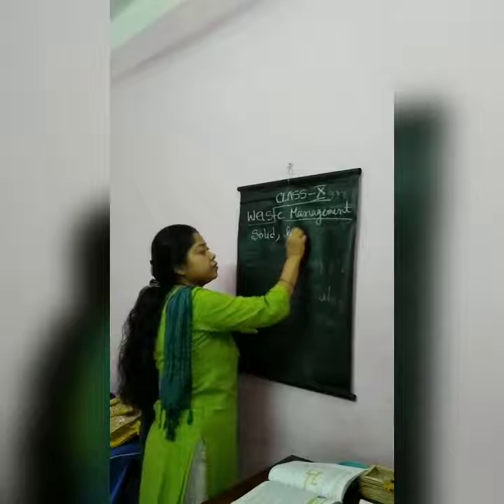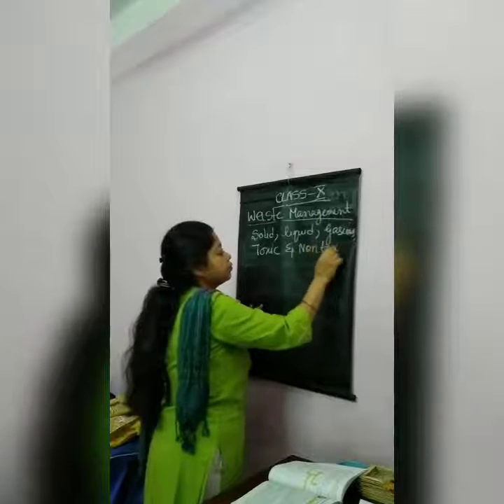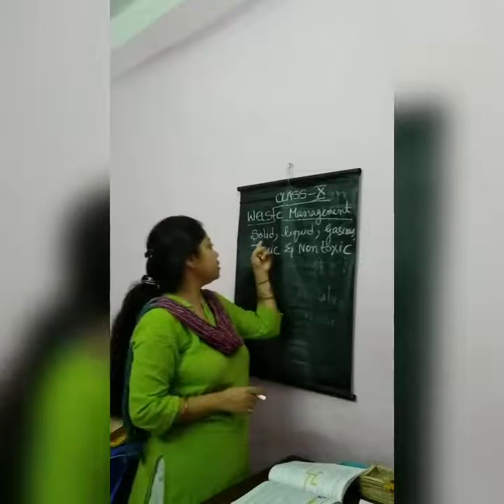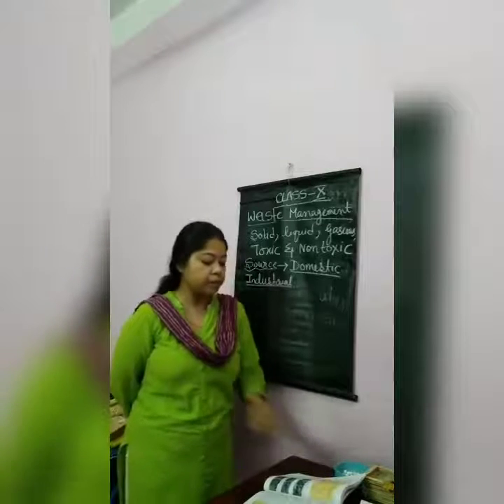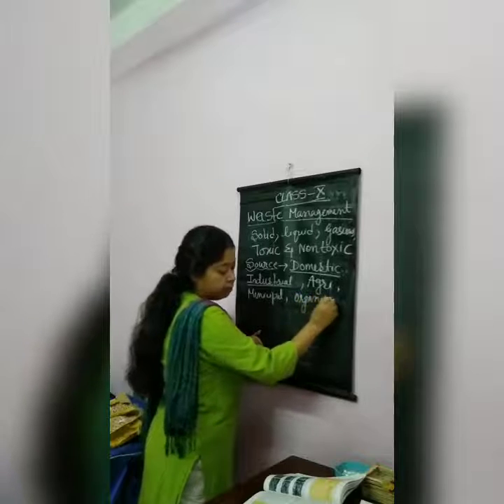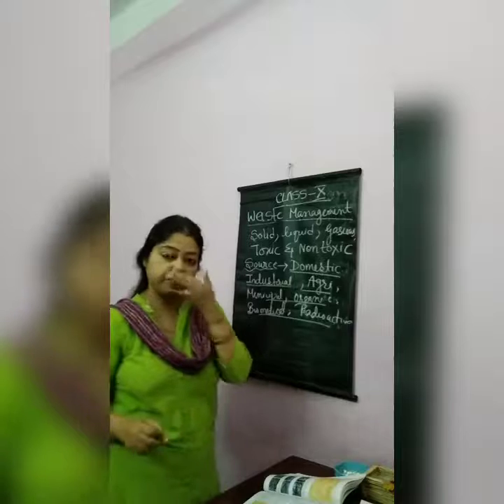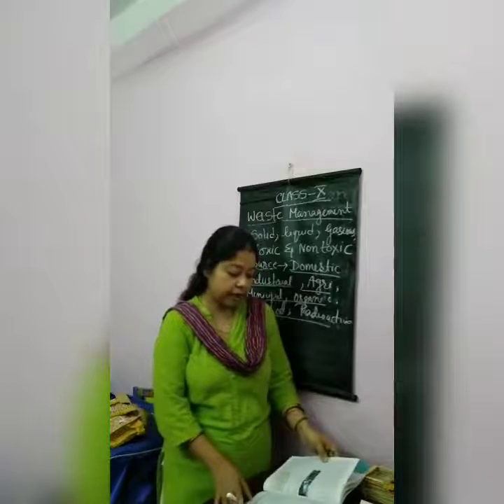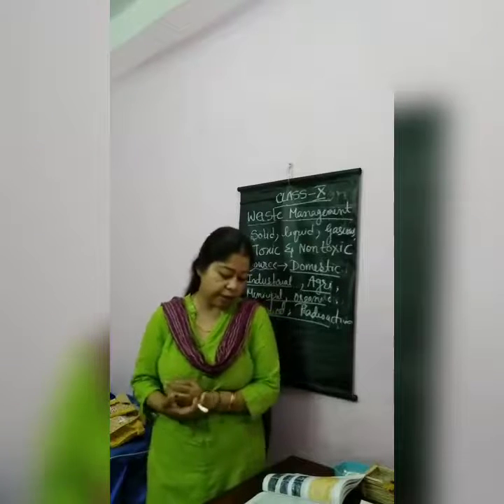CLASS X CH WASTE MANAGEMENT PART 1 2021